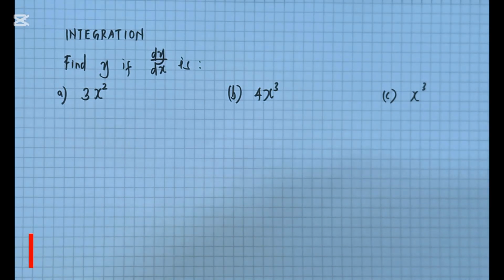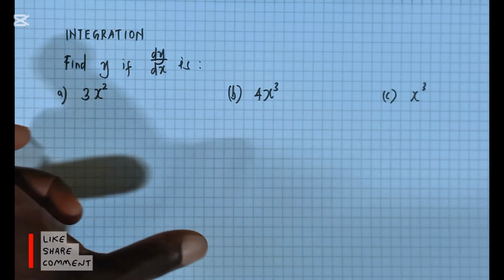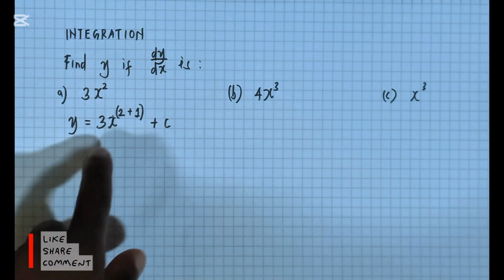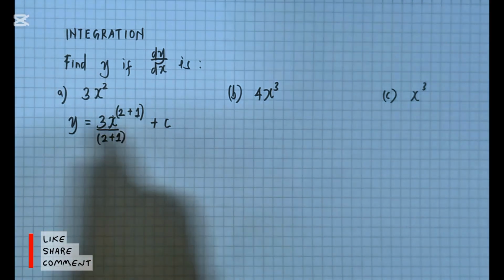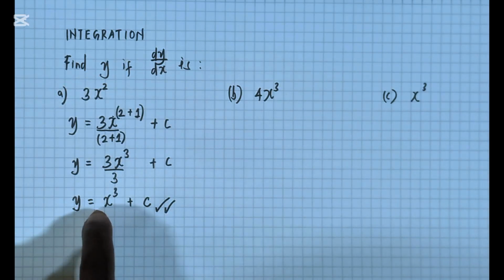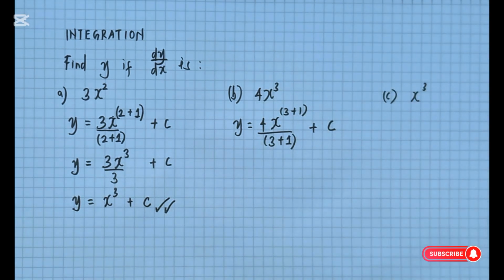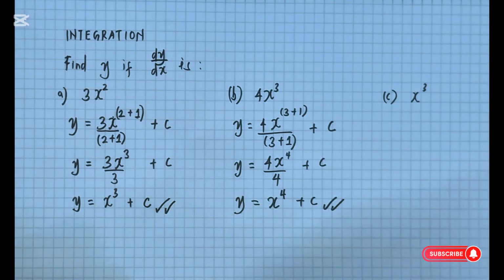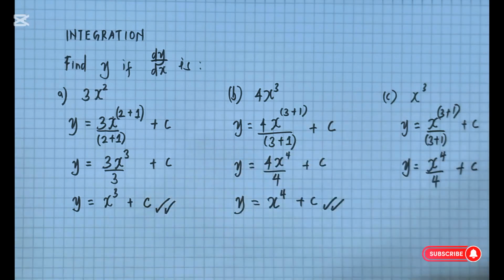Introduction to Integration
An introductory class to integration